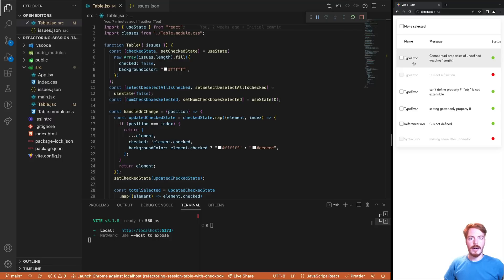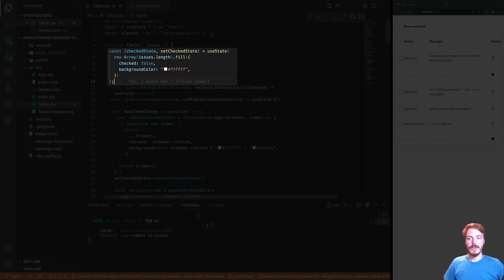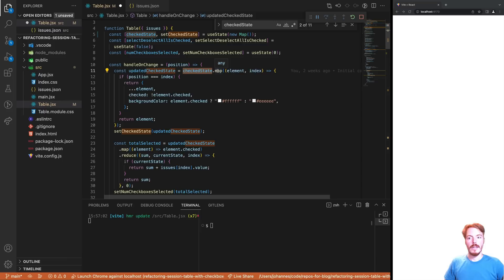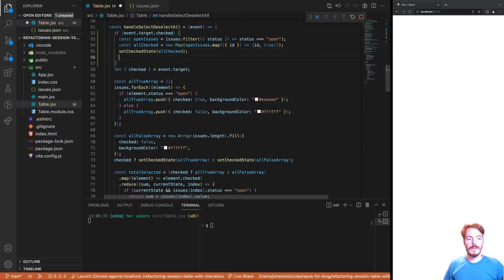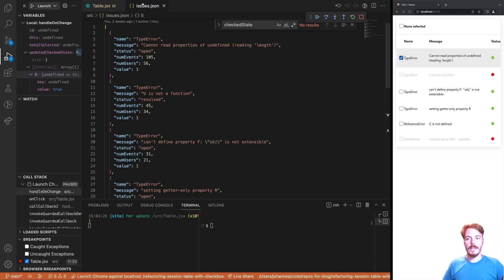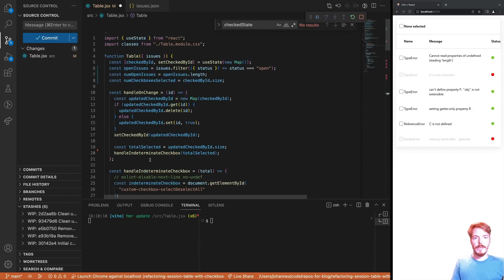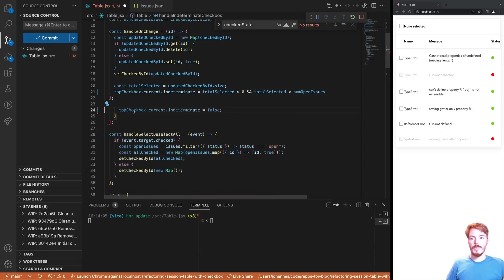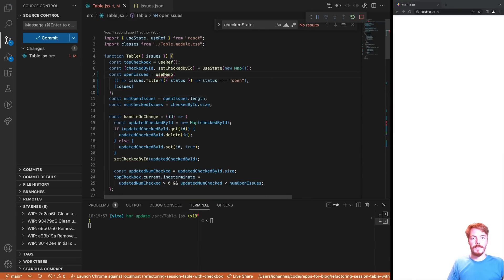Refactoring A Junior’s React Code - 43% Less Code With A Better Data Structure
Find a detailed guide to debugging React with VS Code

00:00 - Intro
00:08 - Demo of the app
00:35 - Code Review: Overview
01:28 - Code Review: Data Structure
02:18 - Code Review: Unnecessary State
02:43 - Code Review: Directly Accessing The DOM
03:03 - Refactor: Data Structure
07:26 - Refactor: Unnecessary State
08:52 - Refactor: Remove document.getElementById()
10:29 - Refactor: Final Clean Up
11:36 - Final Review & Summary